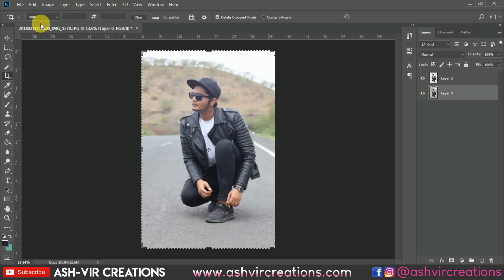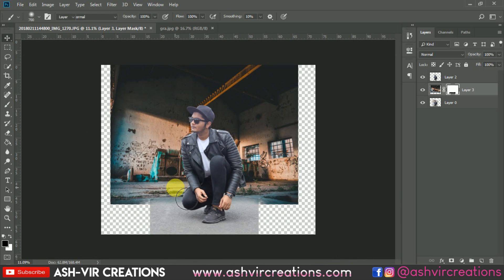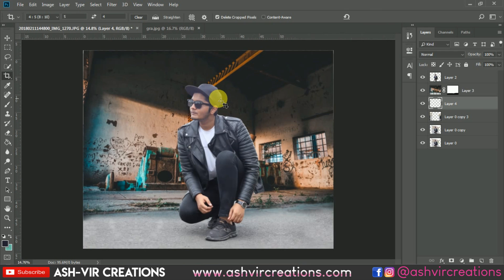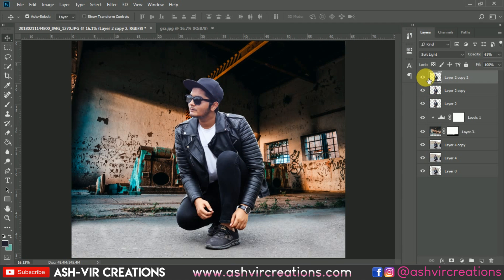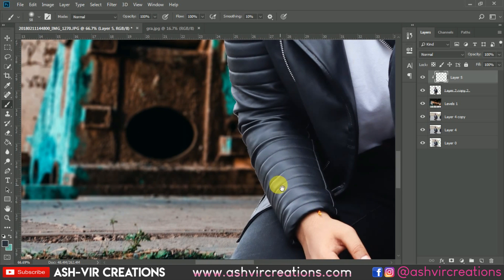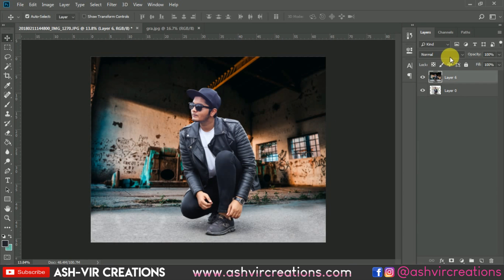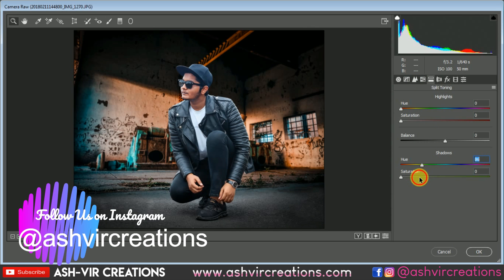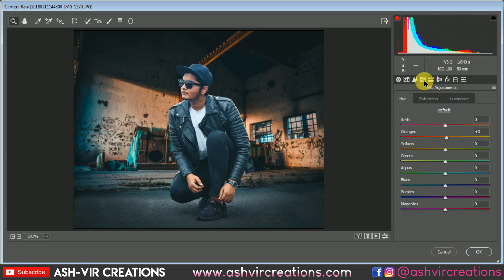Cinematic Photo Manipulation for Instagram in Photoshop cc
LUTs